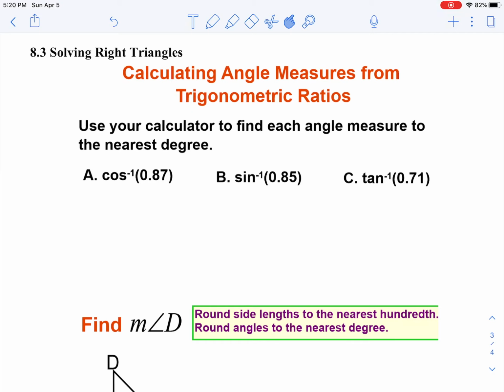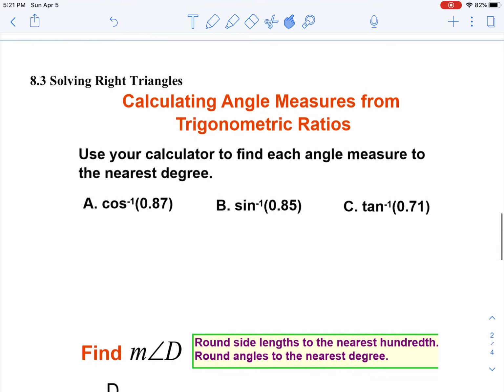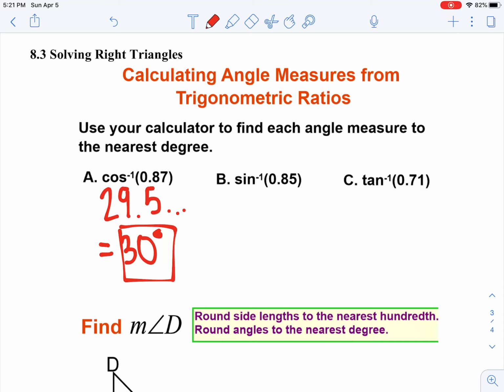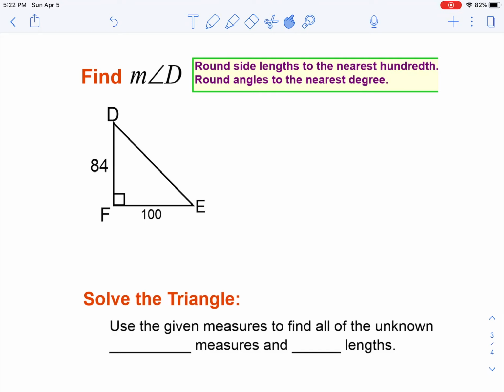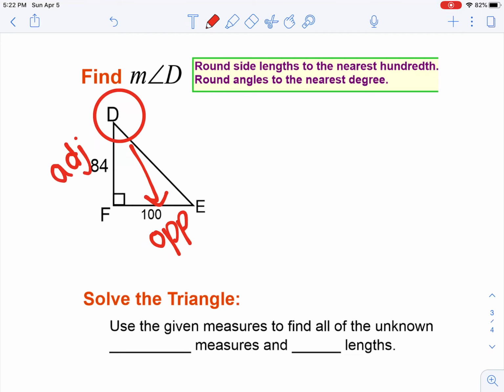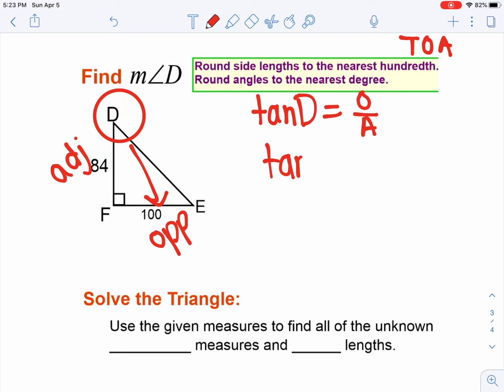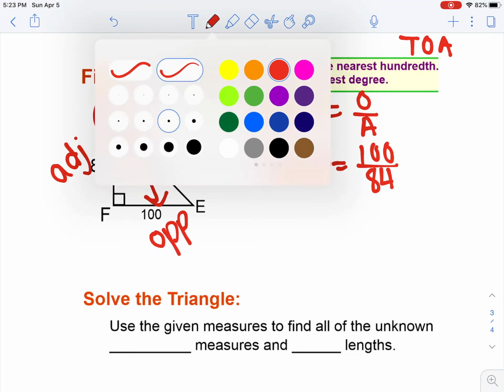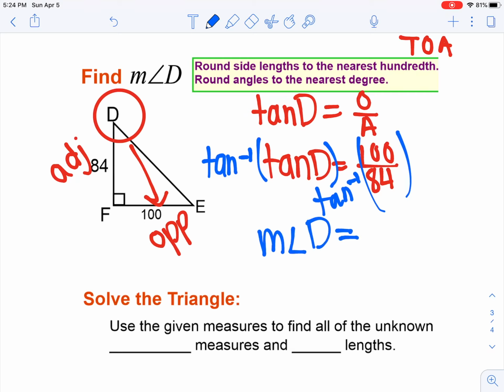Section 8-3 Day 2 (Part 1)